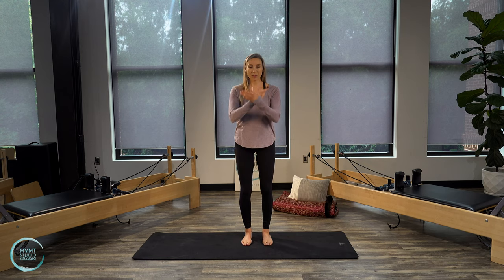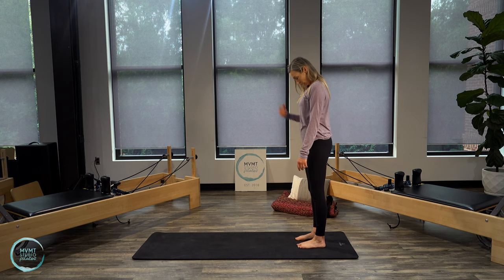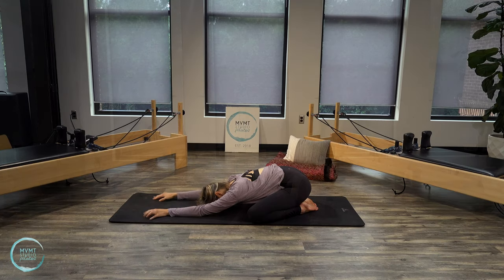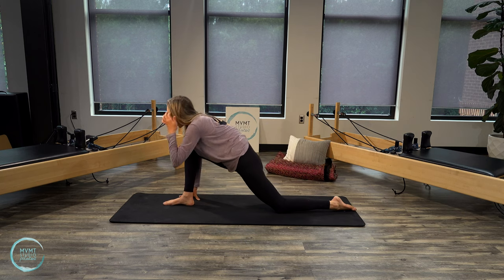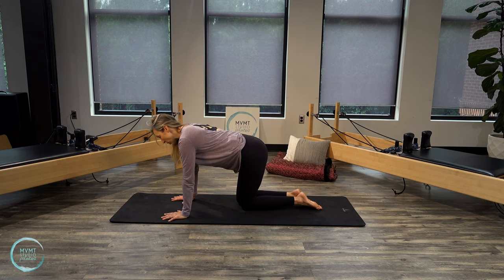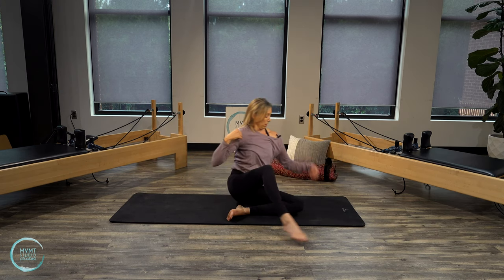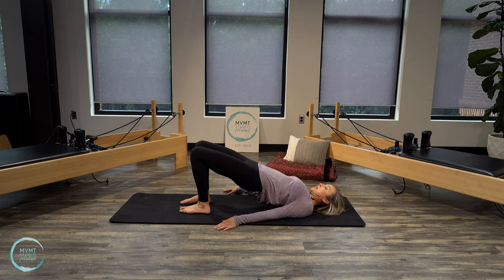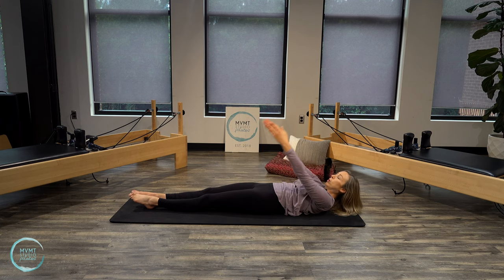30 Minutes | Full Body Pilates | Sunrise Morning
This 30 minute Morning Pilates workout offers a full body routine for getting the body moving first thing in the morning.

This pilates class focuses on mobility and flexibility, as well as opening and expanding the chest, shoulders and hips. A little bit of core work is included at the end to bring more heat into the body and feel strong in your center as you embark on the rest of your day.

30 minutes is all you need in the morning to feel better in your body and begin your day on the perfect note!

Overball squishy fitness ball
RBX 2lb hand weights

Support Independent Artists Featured On This Video